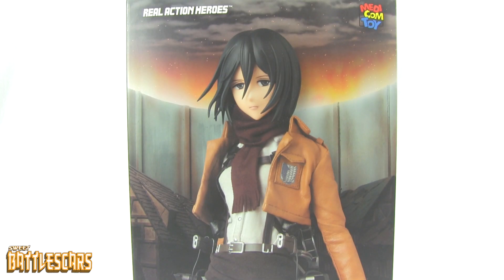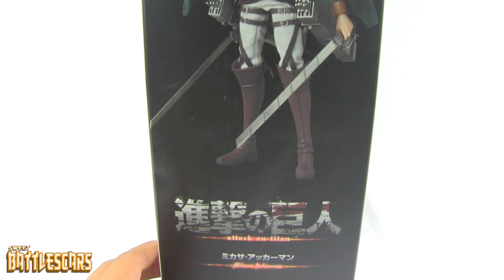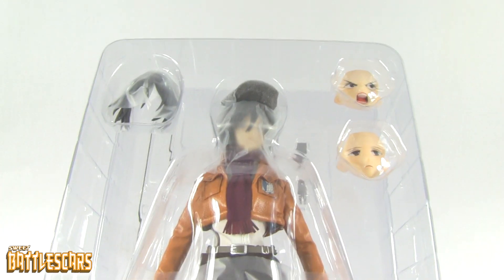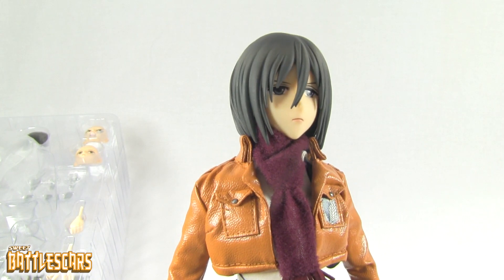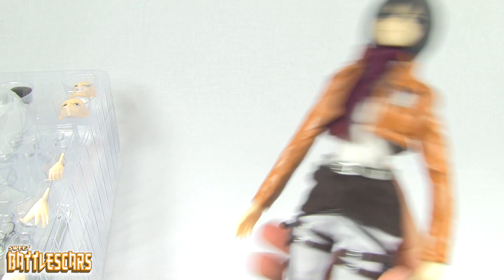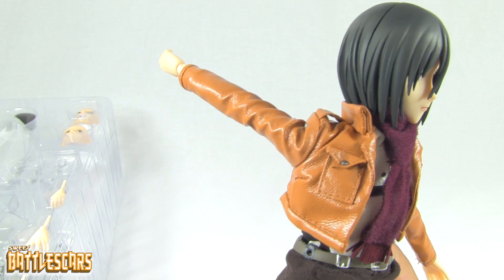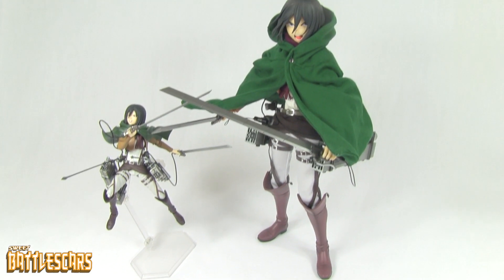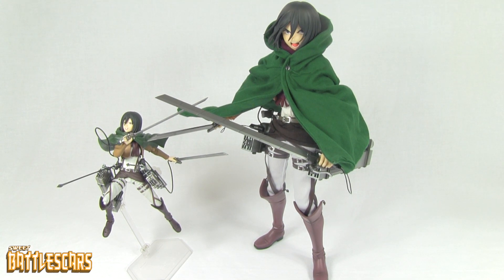MIKASA - REAL ACTION HEROES FIGURE - UNBOXING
BATTLESCARS does an UNBOXING  of the Real Action Heroes figure, by Medicom.